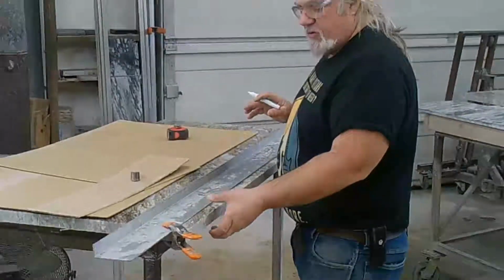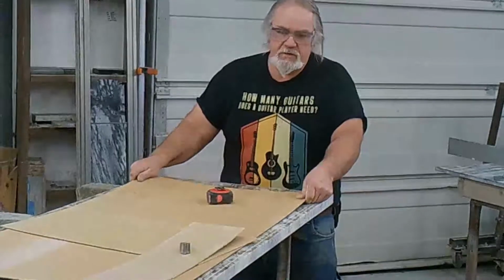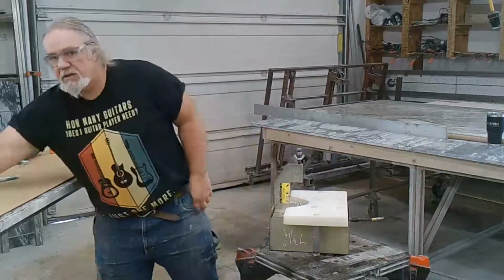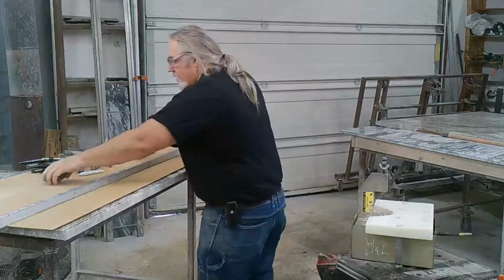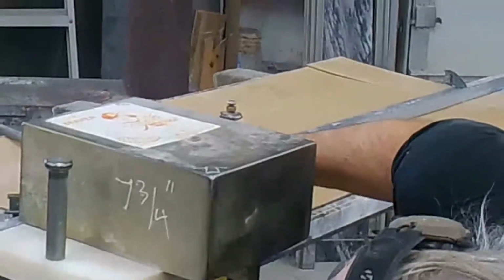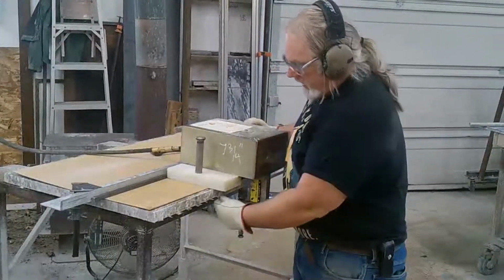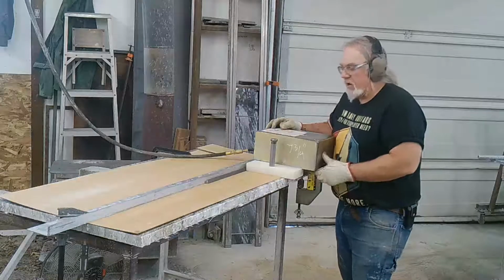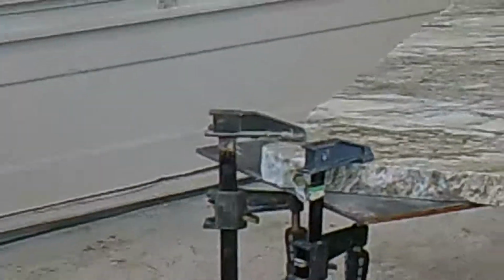ASMT art of Chiseled stone countertops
Owner of Artistic Stone Metal & Timber, Stratis Sylvyn teaches chiseled stone fabrication with 3cm granite.